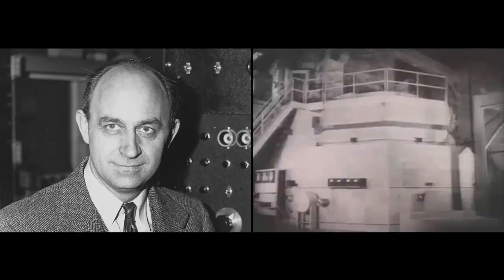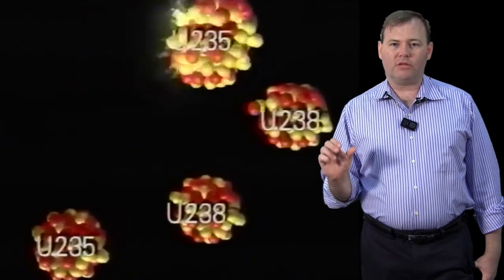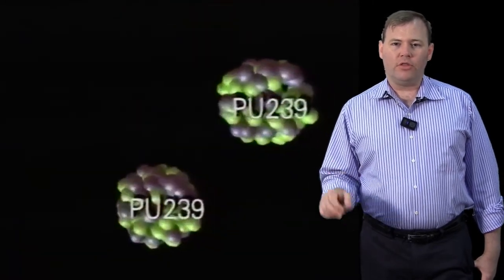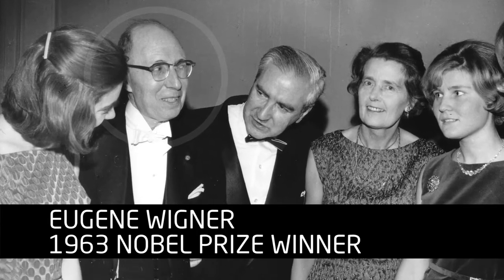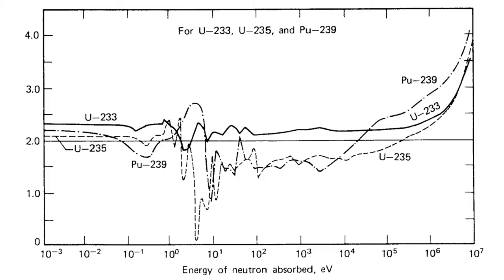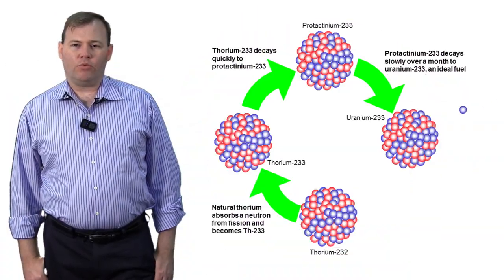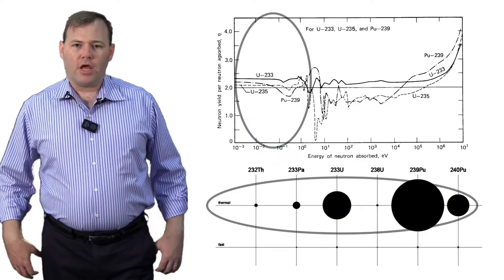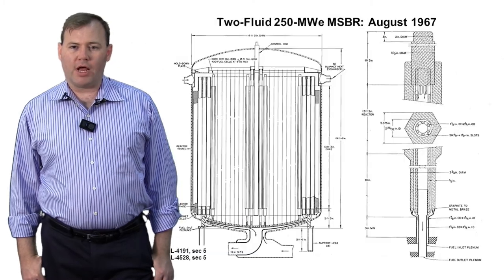4h02m19s08f Enrico Fermi and Eugene Wigner saw the [Nuclear] Future quite Differently - TR2016a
Enrico Fermi and Eugene Wigner saw the future quite a bit differently. Fermi believed that we should really focus our efforts on the fast breeder reactor. It could have a substantial breeding gain, in other words it could make more fissile material that it was consuming.

Kirk Sorensen:
Eugene Wigner on the other hand, looked at the same pieces of information and reached a different conclusion which was that thorium was a superior fuel and that it should be realized in a thermal spectrum in a thermal breeder reactor. And this opened up a number of possibilities with coolant and reactor configurations